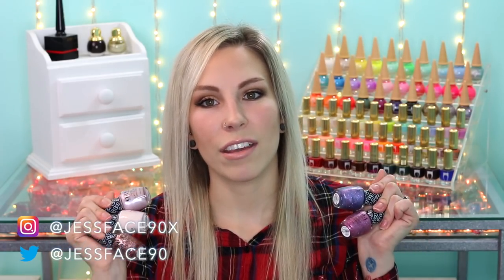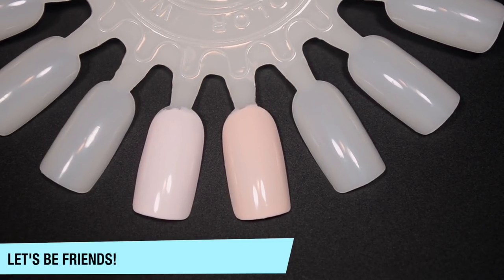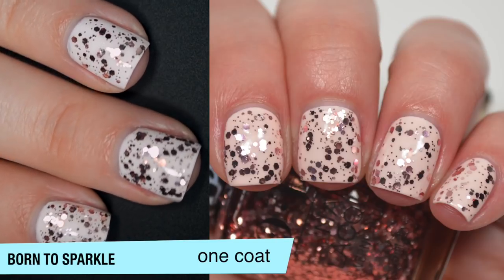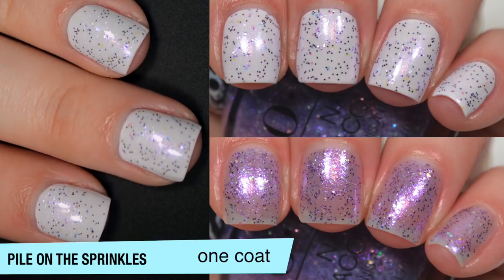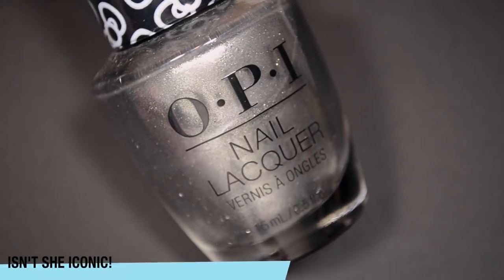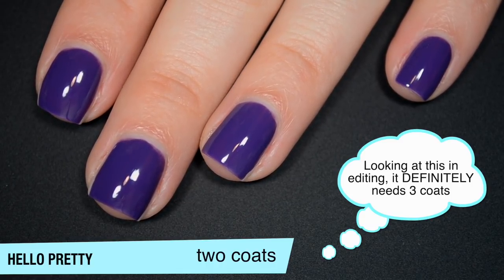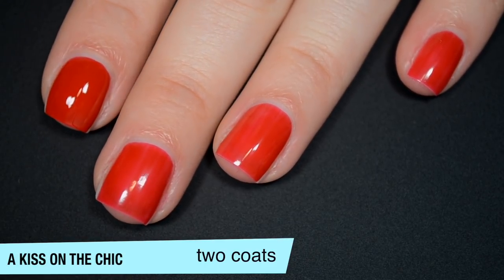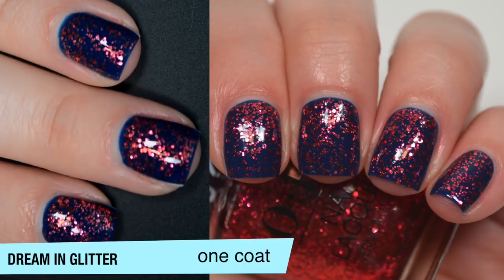OPI - Hello Kitty (Holiday 2019) | Swatch & Review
Polishes shown were sent for review.

Today I have swatches of the new Hello Kitty collection from OPI for Holiday 2019!

Polishes mentioned:
Let's Be Friends!
Born To Sparkle
Let's Celebrate!
Pile On The Sprinkles
A Hush of Blush
Many Celebrations To Go!
Let Love Sparkle
Isn't She Iconic!
Hello Pretty
Glitter To My Heart
All About The Bows
A Kiss On The Chic
Glitter All The Way
My Favorite Gal Pal
Dream In Glitter

- Yes.